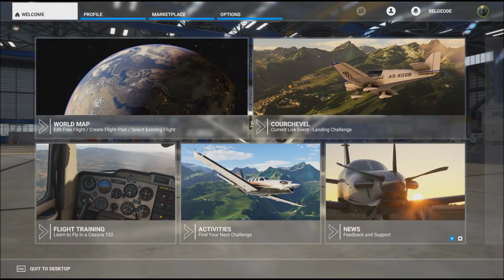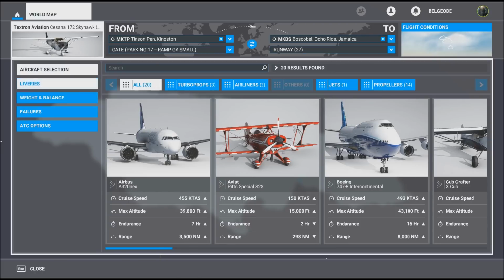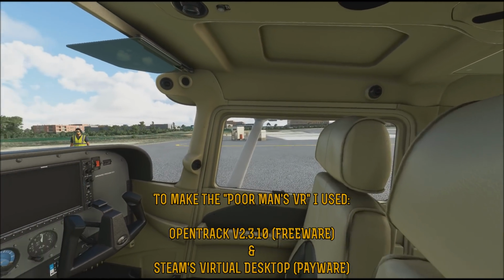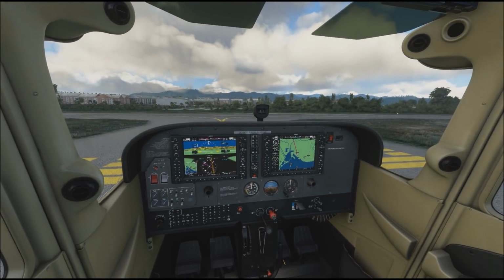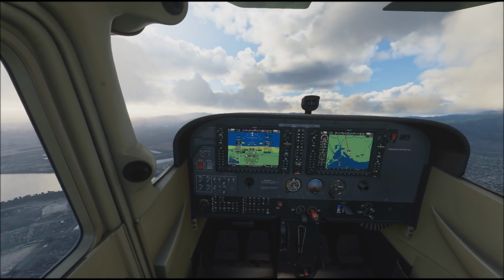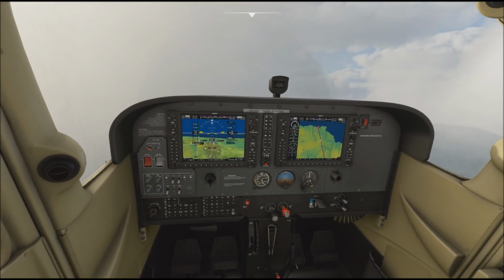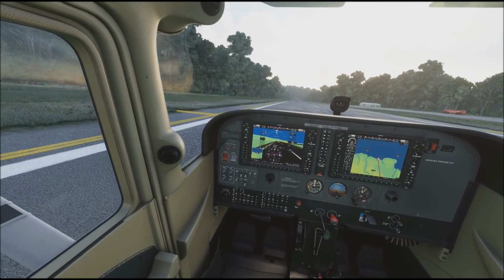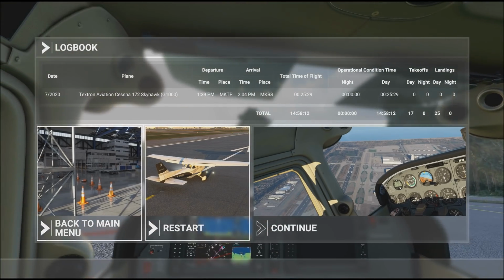[MSFS] Microsoft Flight Simulator - Preview Episode 1: First Flight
This has been a looooong time coming. FINALLY I can talk freely with you about MSFS, and show you what you can expect, when the flight simulator goes live on August 18, 2020.

For our inaugural flight, I am taking it all the way back to where MY love of aviation began. We are going to Jamaica, man!

Pay close attention as I will also be telling you more about VR, and how I was able to use the implemented trackIR within my Oculus Rift S headset.

**Recorded video has been intentionally reduced from 4k to 1080p for youtube**

Presents

Music is "Legacy Theme" for MSFS

FEATURED AIRCRAFT-

Cessna 172 Skyhawk (G1000)

by Asobo Studio,

part of ANY version of the sim,
whether Standard, Deluxe, or Premium Deluxe.

Special thanks to Microsoft and Asobo,

for the honor of being a part of the

media world premiere last September- 2019,

as well as the alpha and beta test programs.

Pre-orders are available now at the following:

Microsoft site-

Steam-

In order to make my "Poor Man's VR" you need the following:

OpenTrack v 2.3.11

(FREEWARE)

and

Steam Virtual Desktop

(PAYWARE - $14.99)

Narration-

Bel Geode- ME (Andrew G. Bolton)

Steam- BelGeode

Ciao!